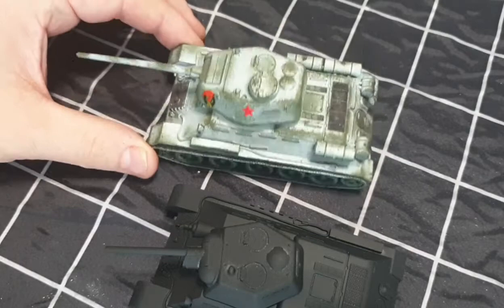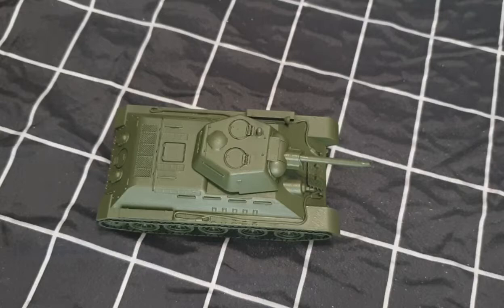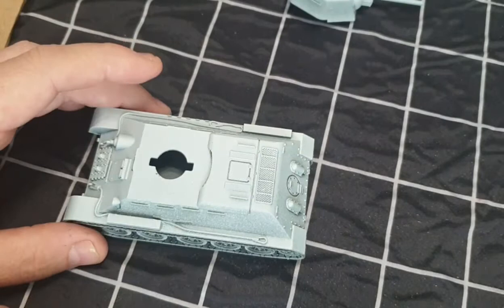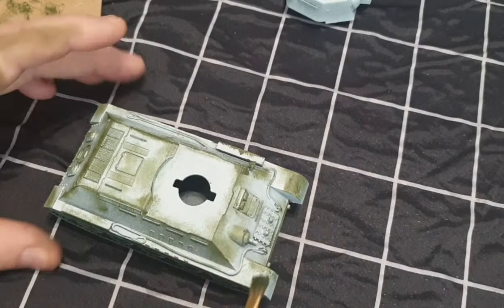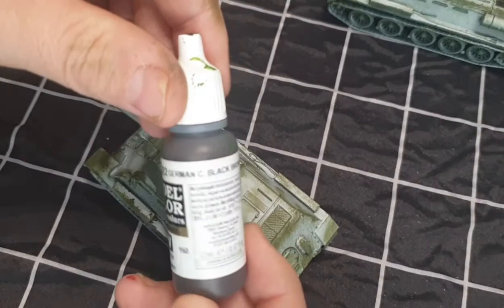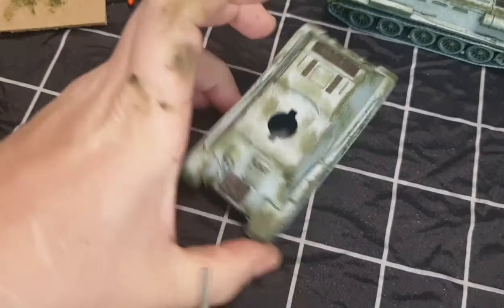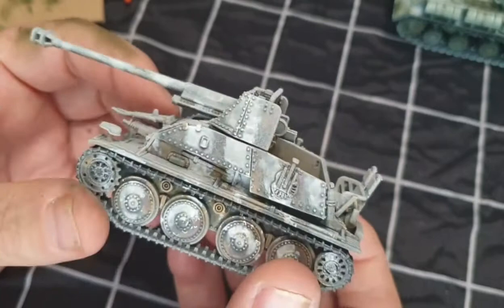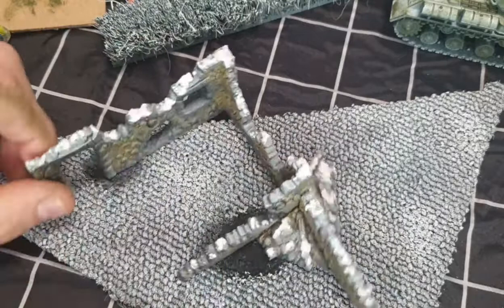Bolt Action T34 and winter painting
Bolt Action: winter is coming. See me painting winter white wash on a Russian T-34 and trying out tests on my terrain and some German tanks at the end.

Hope you like my first attempt at winter theme for fighting Battles in Russia and winter Western Europe.

If you have any comments or advice please leave any comments.

remember, make it, paint it and play it.